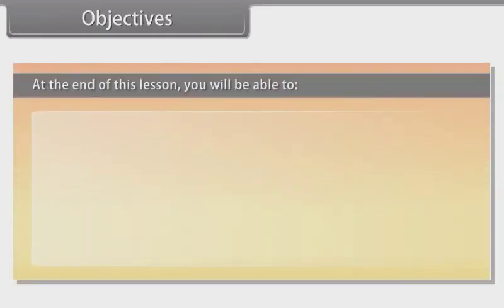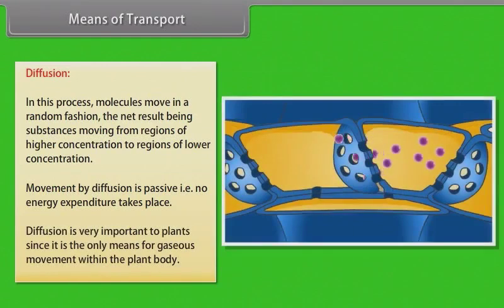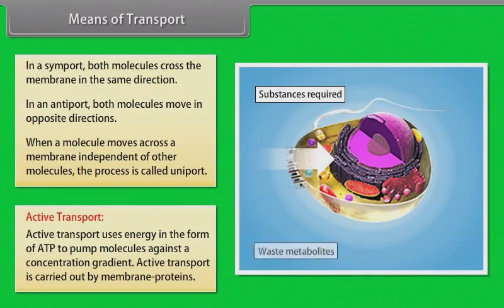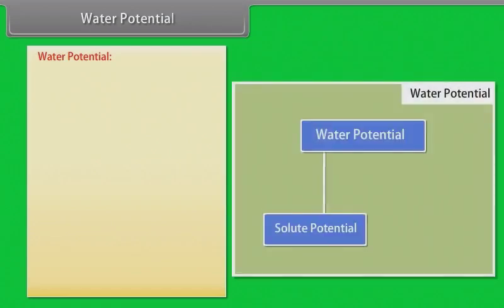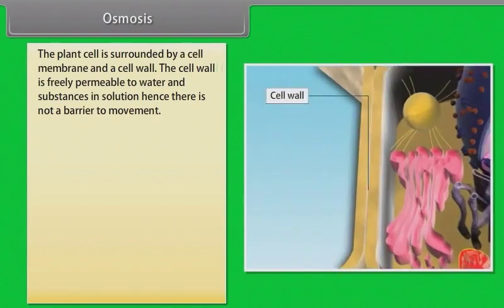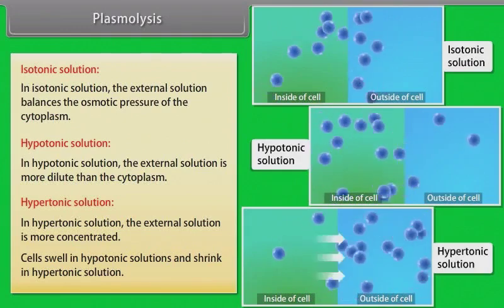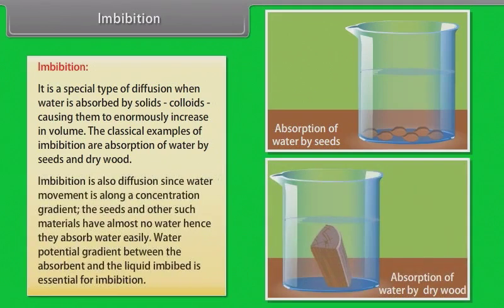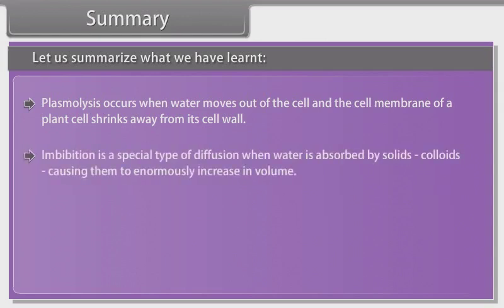Mastering Plant Transport | How Water & Nutrients Move | Class 11 Biology | CBSE/ICSE/TN Board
Discover how plants stay hydrated and nourished with Annai Academy! In this clear and step-by-step lesson, you'll master **Transport in Plants**, covering water movement through xylem, mineral absorption, root pressure, transpiration pull, cohesion-tension theory, and phloem transport via pressure flow.

📘 Topics Covered:
- Diffusion, facilitated diffusion & active transport
- Apoplast vs Symplast pathways
- Root pressure and guttation
- Transpiration pull & cohesion-tension theory
- Structure of xylem and phloem
- Pressure flow hypothesis – sugar transport
- NCERT important questions and board exam tips

🎥 Ideal for NEET and board exam preparation
🎥 Taught in simple English with easy-to-follow explanations and diagrams